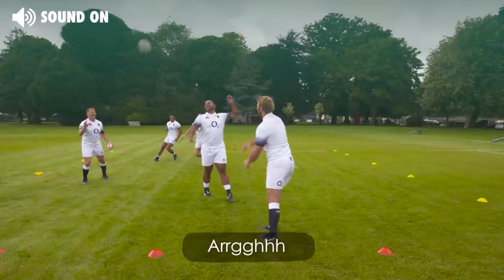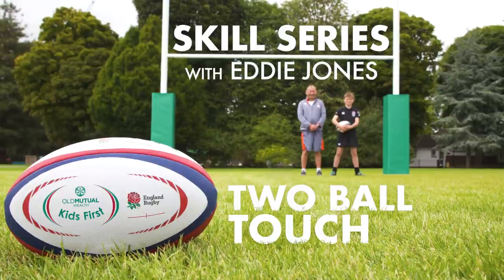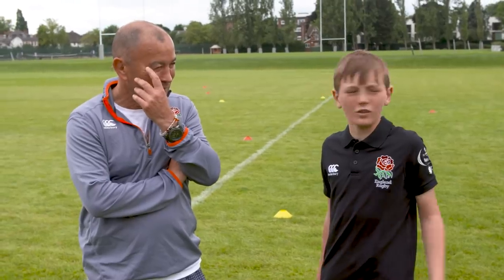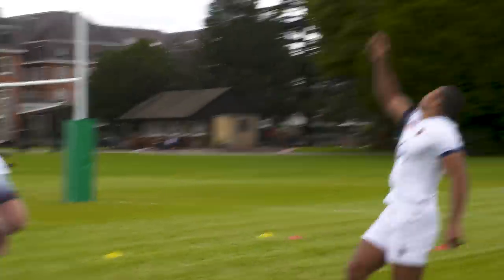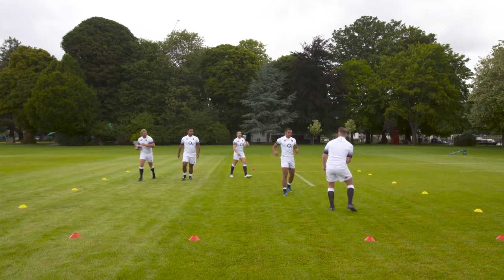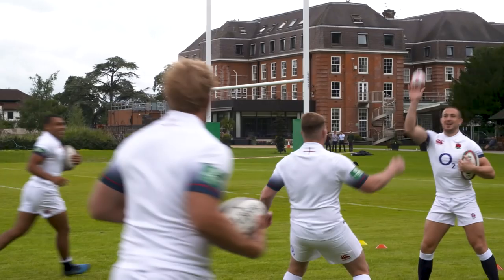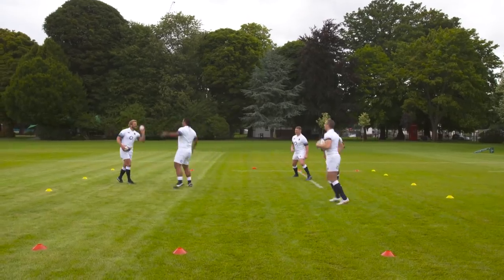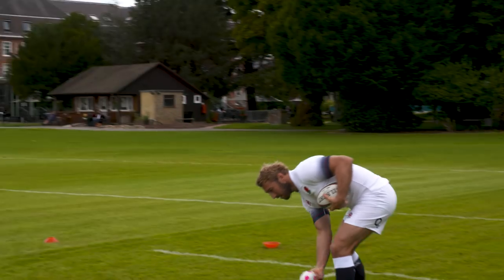OMW Kids First Skills Series, Two Ball Touch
Looking for inspiration for your coaching sessions?
Old Mutual Wealth Kids First Skills is a video series for coaches, teachers and parents to use with kids. From animal walks to two ball touch via a little round of kicking golf, we have what you need to make rugby fun for everyone.